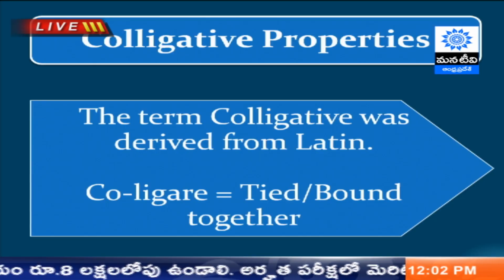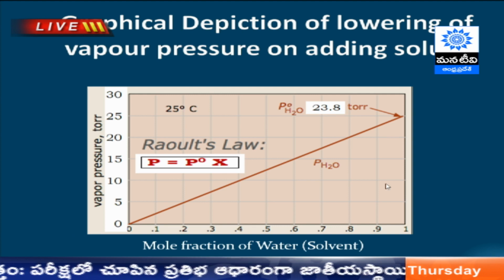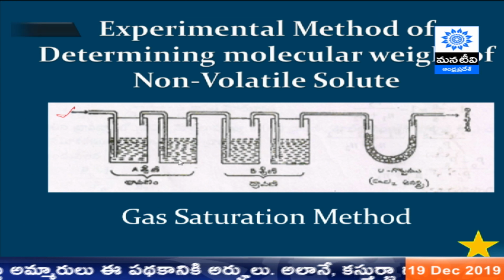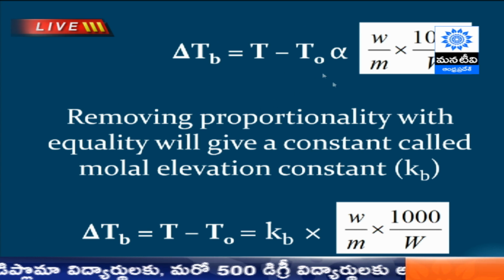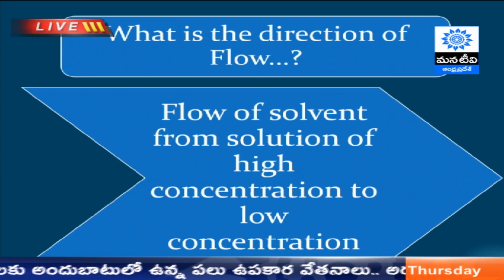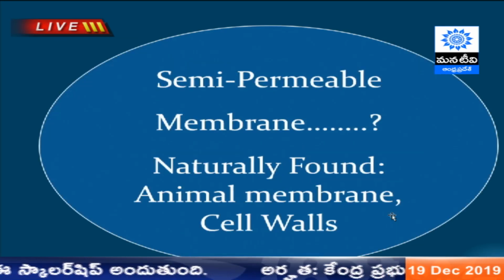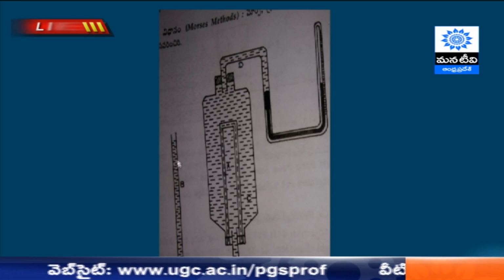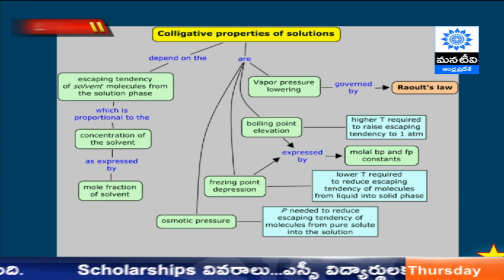CCE | Chemistry | 2nd year | 4th Sem | Colligtive properties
User Department Name: Commissionerate of Collegiate Education (CCE)

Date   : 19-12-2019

Time  : 12.00 PM

Subject :  CCE  | Chemistry | 2nd year | 4th Sem | Colligtive properties

Topic  : Colligtive properties

Sub Topics:
1. Relative Lowering of Vapour Pressure(RLVP)
2. Osmotic pressure
3.Elevation in Boiling point

Presenter : Dr. Ram Gopal, GDC, Paderu,